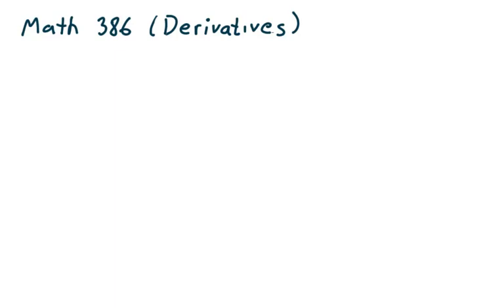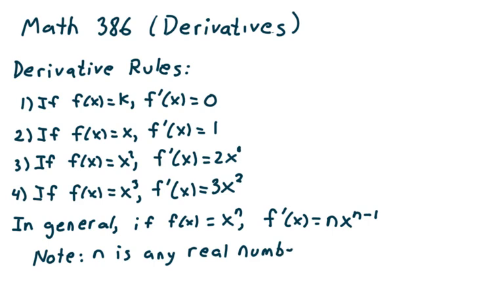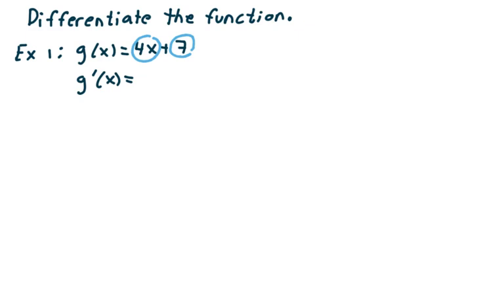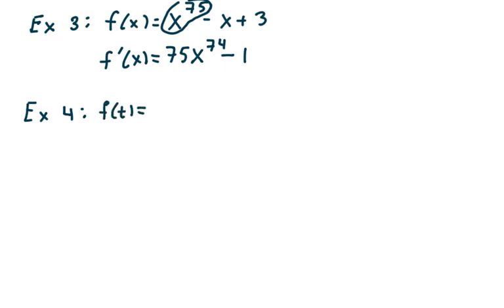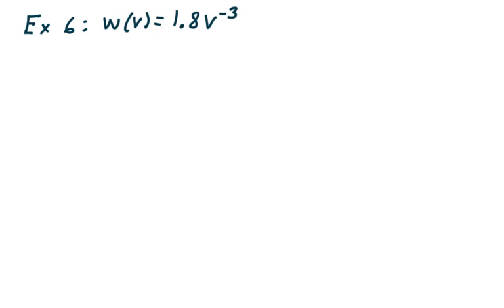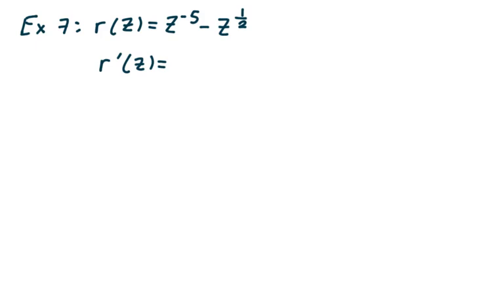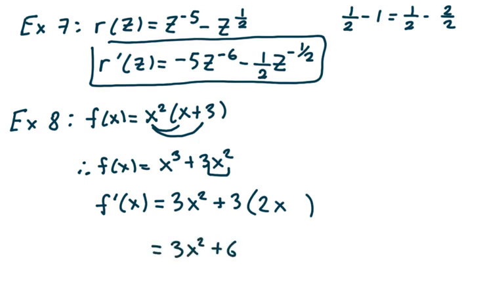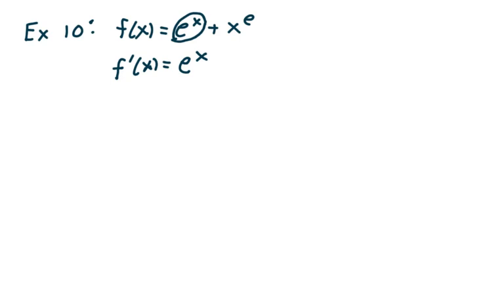Math 386, derivatives, 10 examples